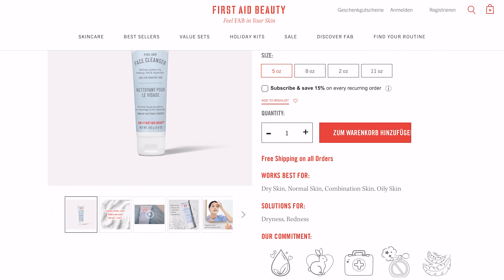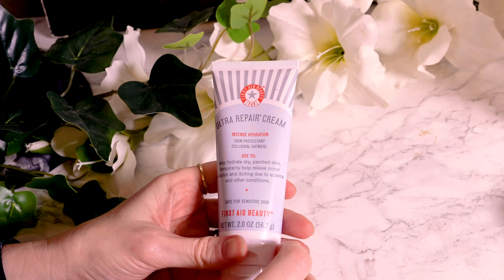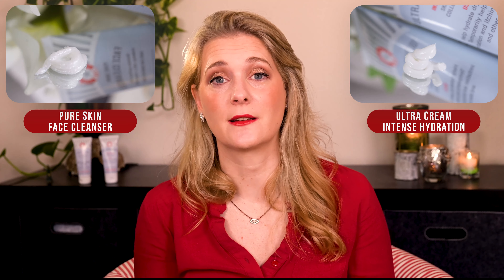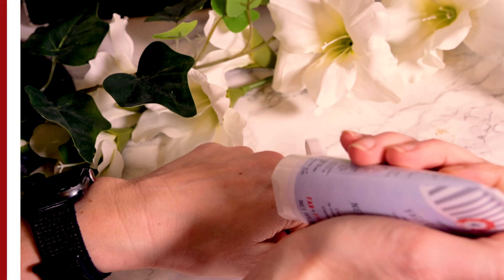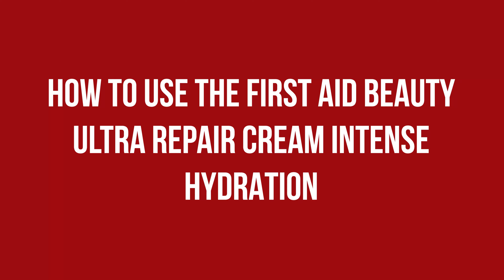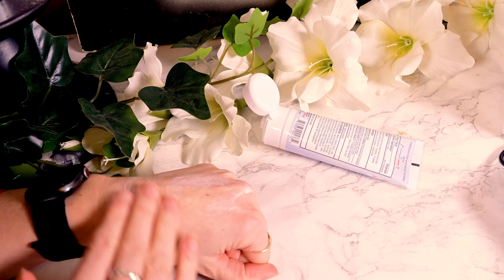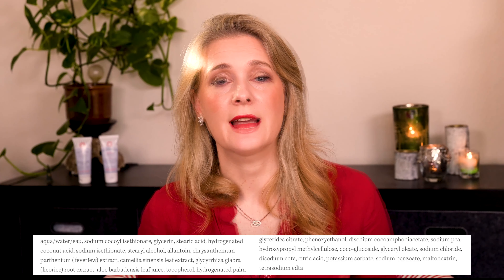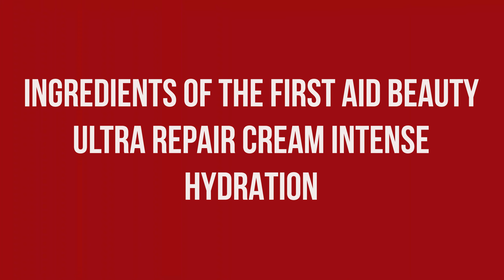First Aid Beauty Pure Skin Face Cleanser and Ultra Repair Cream - winter skincare | Doctors Review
To take best care of your skin in winter, you need a gentle cleanser and a soothing face cream. Could the First Aid Beauty Pure Skin Face Cleanser and Ultra Repair Cream be best for that?
Let's look at their performance, ingredients and why I personally would only repurchase one of them.

Kapitel:
0:00 Why now is the perfect time to test the FAB products
0:34 Intro
0:43 Claims of the First Aid Beauty Pure Skin Face Cleanser and Ultra Repair Cream
1:28 Texture and scent of the First Aid Beauty Pure Skin Face Cleanser and Ultra Repair Cream
1:54 How to use the First Aid Beauty Pure Skin Face Cleanser and Ultra Repair Cream
2:59 Ingredients of the First Aid Beauty Pure Skin Face Cleanser and Ultra Repair Cream
4:00 Skin types I would recommend the First Aid Beauty Pure Skin Face Cleanser and Ultra Repair Cream for